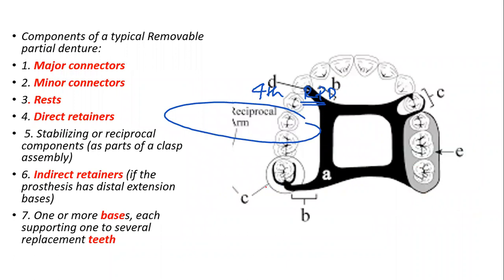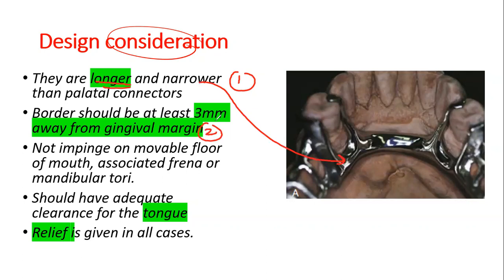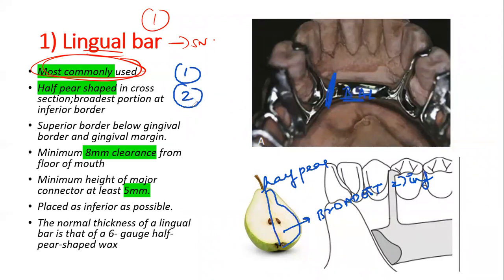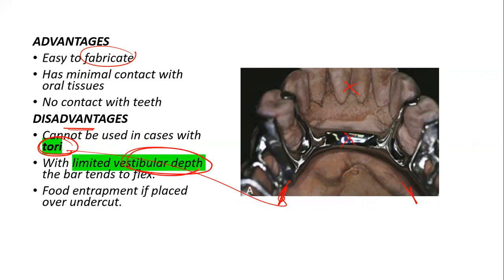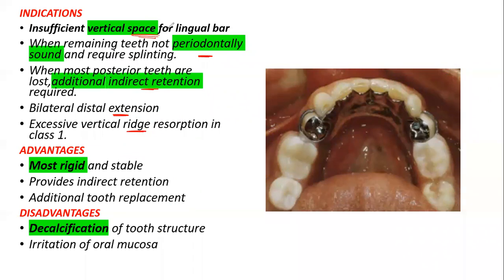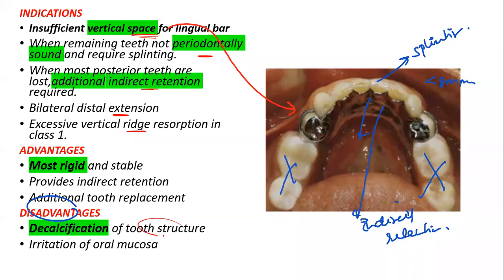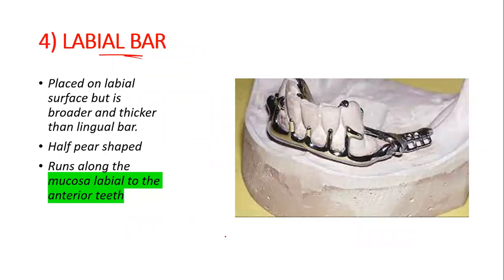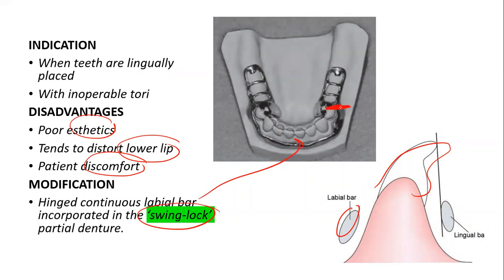MANDIBULAR MAJOR CONNECTORS | DETAILED DIAGRAM EXPLANATION |Types | RPD | Prosthodontics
Diagram explanation- Never forget again!
Component parts of RPD-  MAXILLARY MAJOR CONNECTORS
Reference- McCracken's Removable partial prosthodontics, Stewart’s Clinical Removable Partial Prosthodontics,Rangarajan textbook of prosthodontics
TIME TAGS
1) Introduction 0:10
2) Major connector Definition 0:40
3) Requirements 1:14
4) Classification 1:26
5) Design consideration 1:36
6) Lingual bar major connector 2:30
7)Sublingual bar 4:45
8) Lingual plate 5:05
9) Double lingual bar major connector 7:20
10) Labial bar 9:40
11) Key notes 10:36 and 11:30
12) Practice questions 11:05